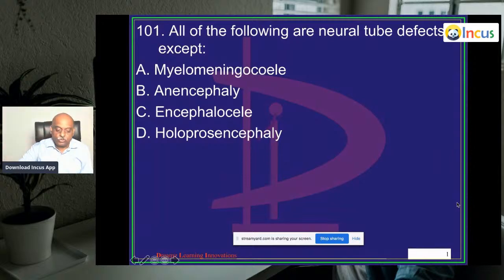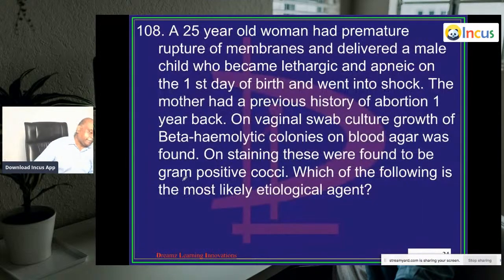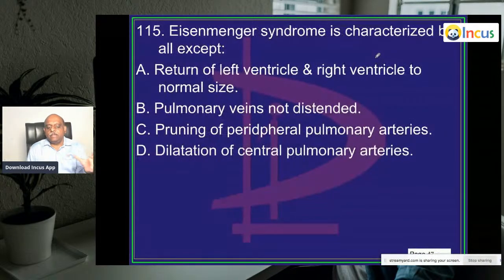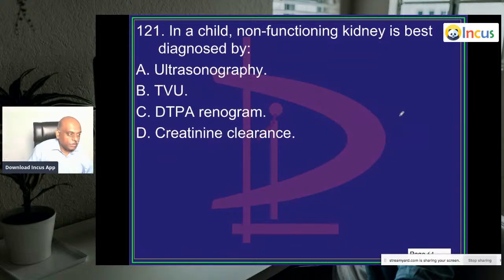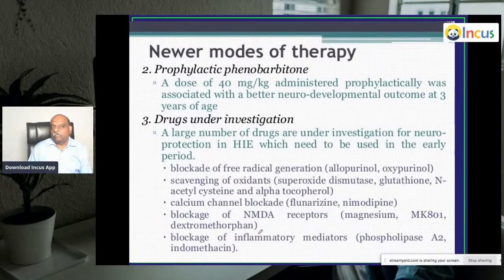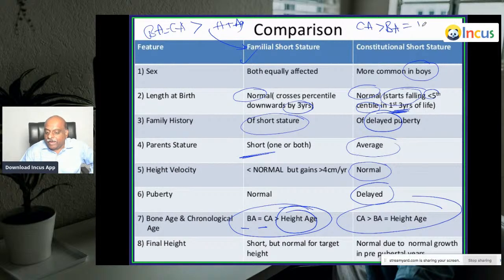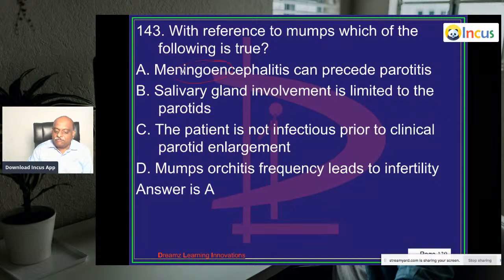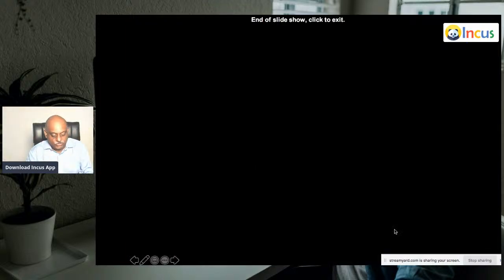NEET PG Crash Course Pediatrics High Yield Revision Class